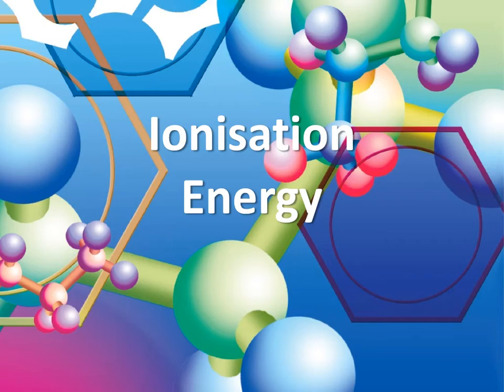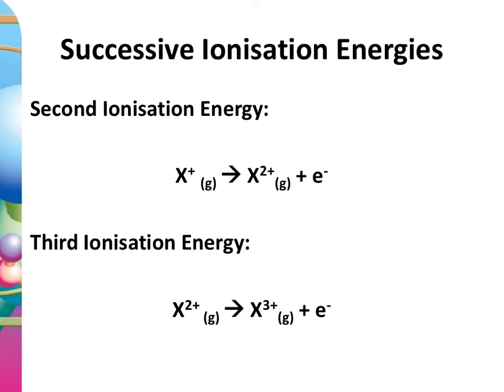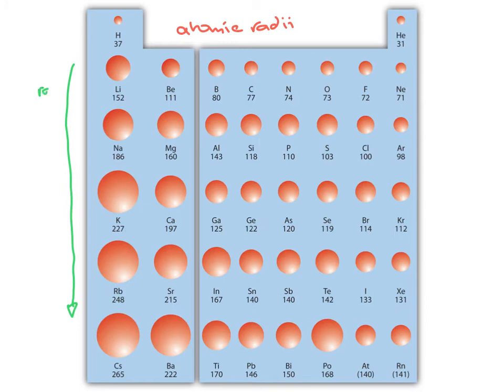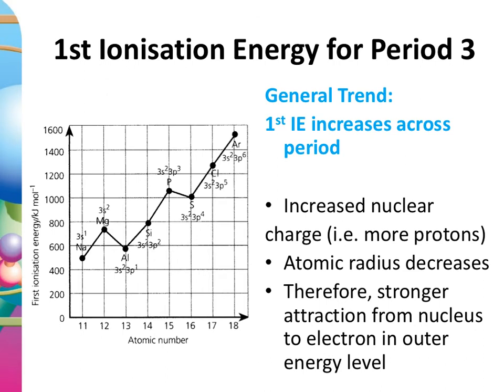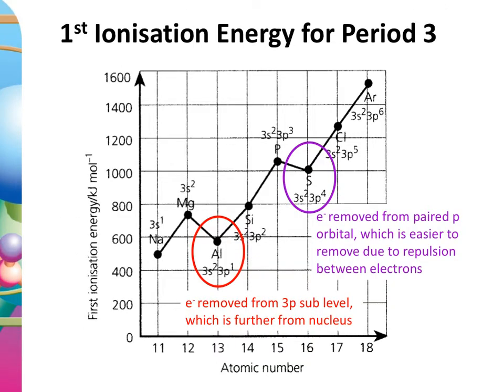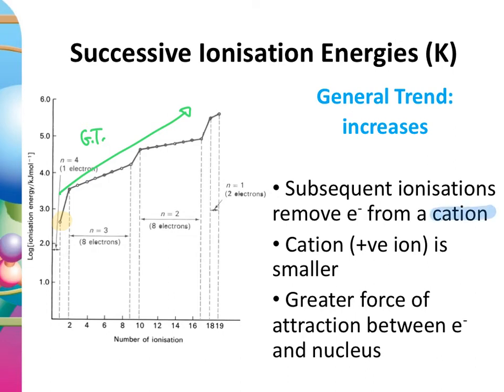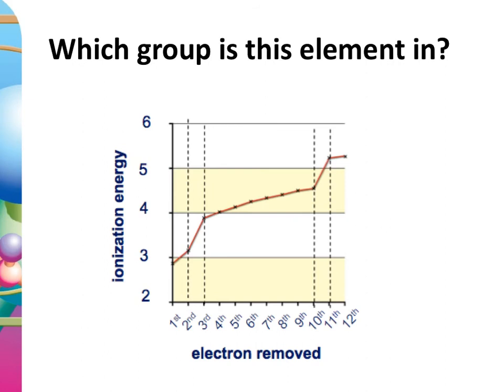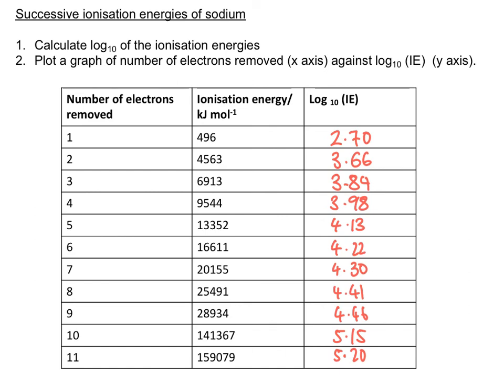Y12 Ionisation Energy (AQA A level Chemistry)